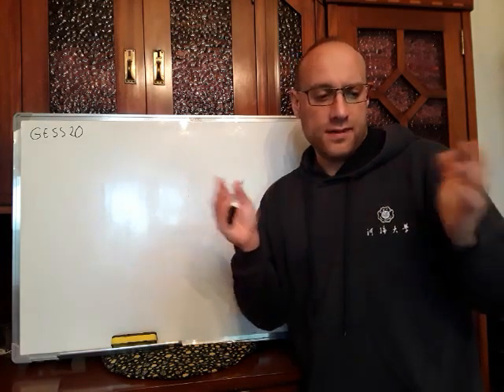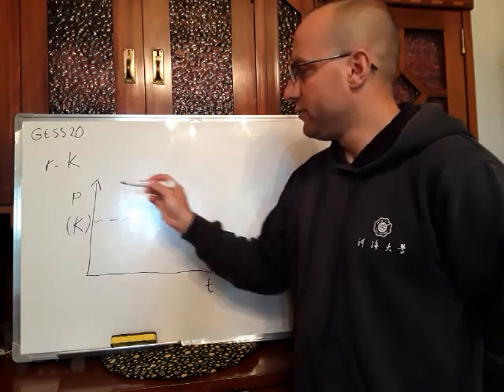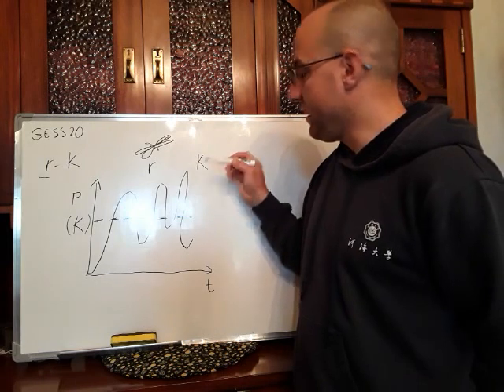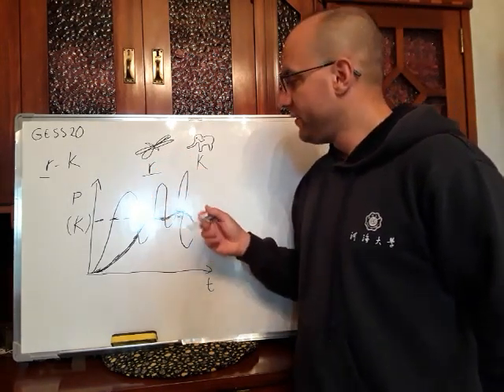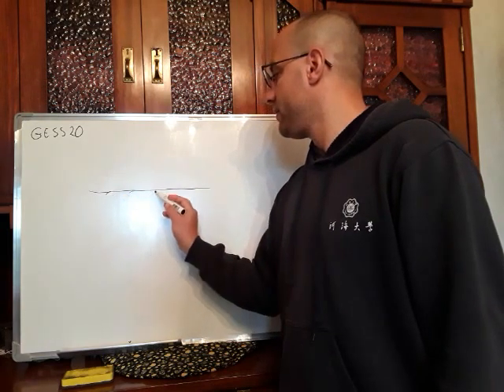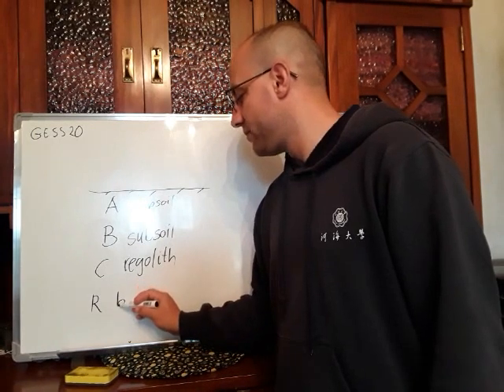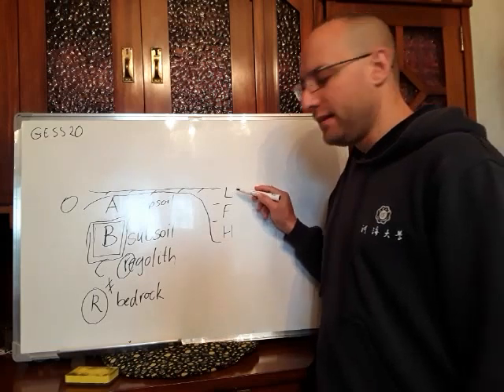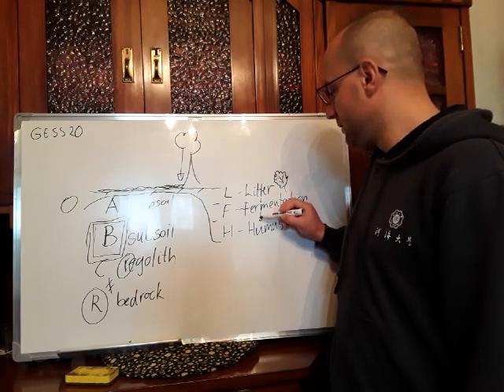2021. június 8.